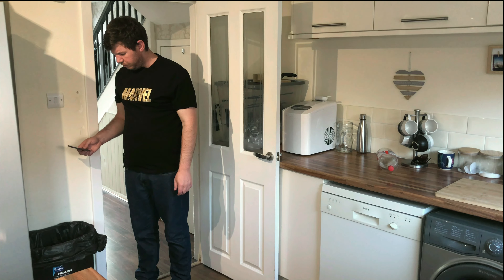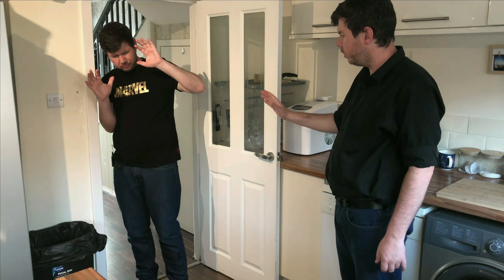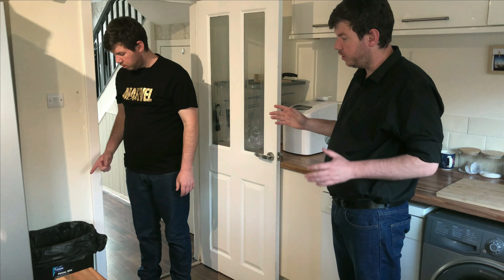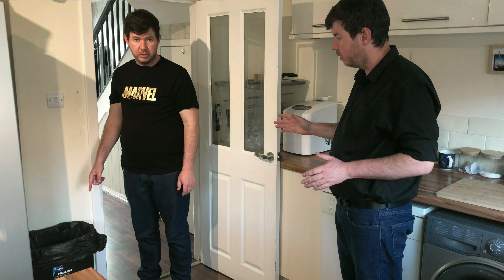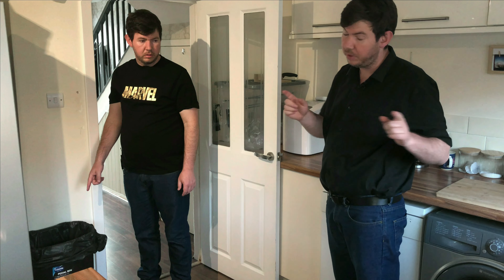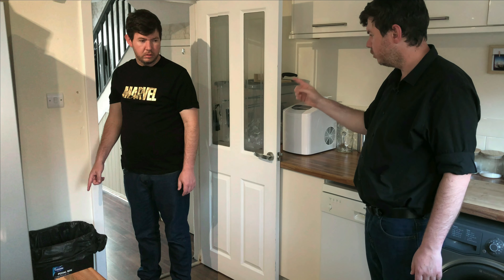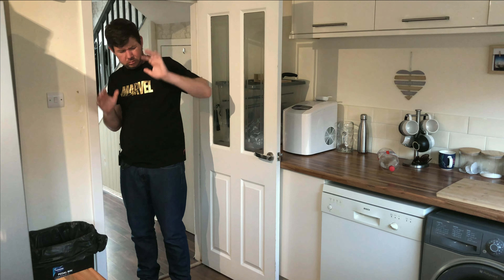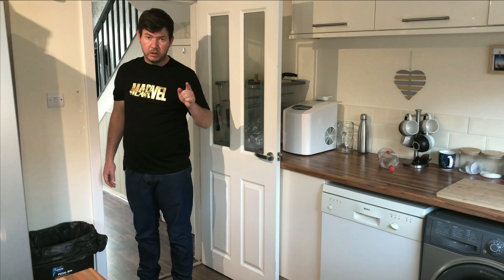Your SSD will die soon, here is how to stop it.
Please let me know if you like this style video more.

PS I AM NOT A 3D GUY. I just wing it.